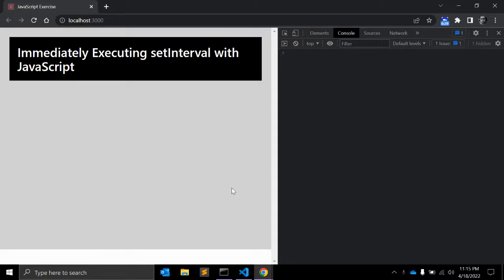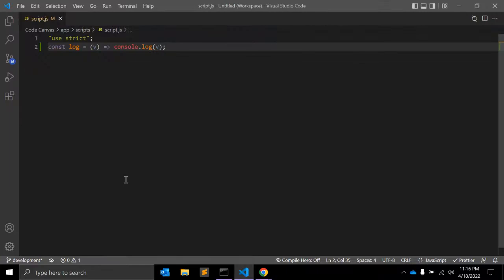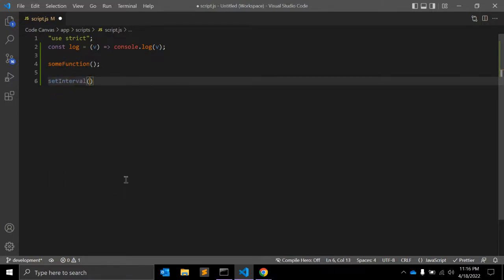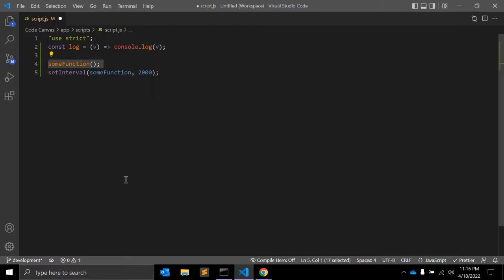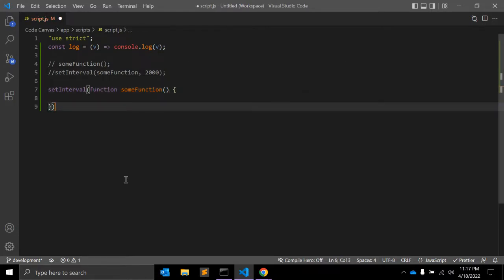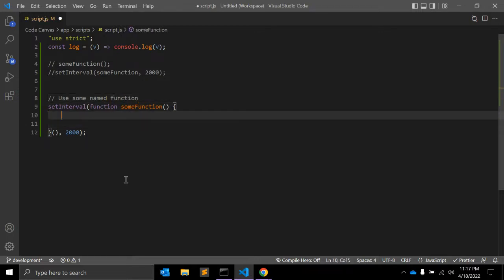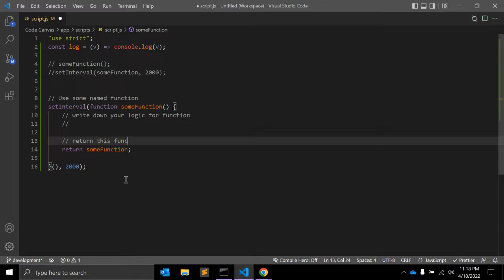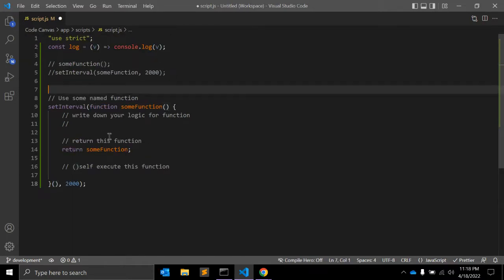Immediately Executing setInterval With JavaScript !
The most common and best technique to call a function at the start of a setInterval is to call it before the first setInterval:

You may use this approach of a self-executing function that returns itself if you really want to isolate the function call to the setInterval:

The disadvantage of this design is that it creates a maintenance difficulty, as the next developer will have no idea what's going on.